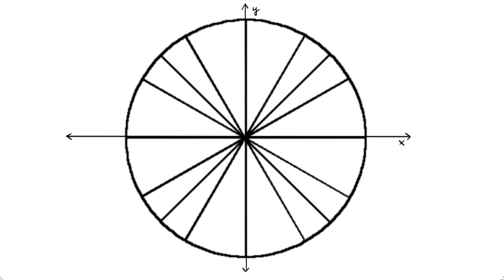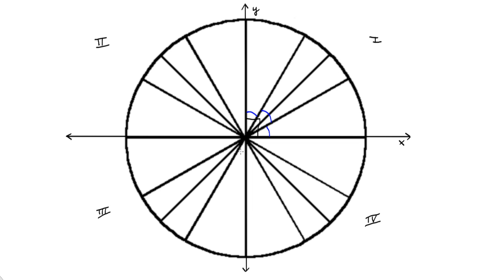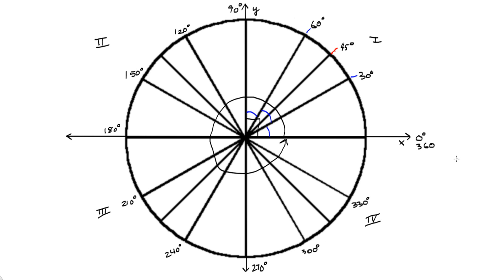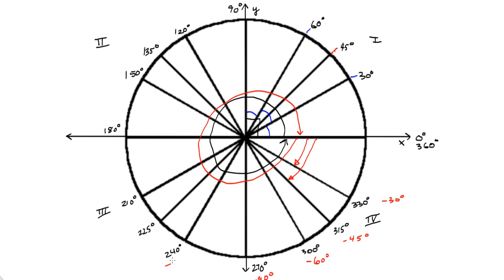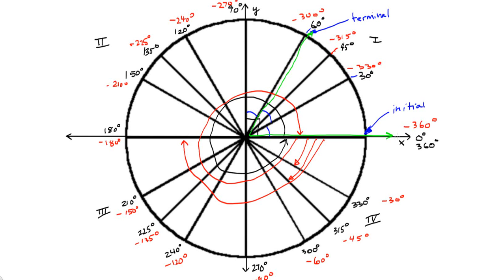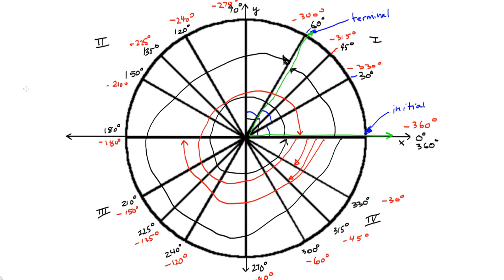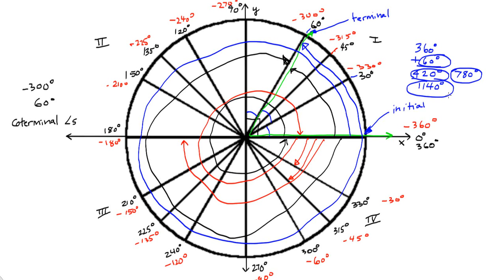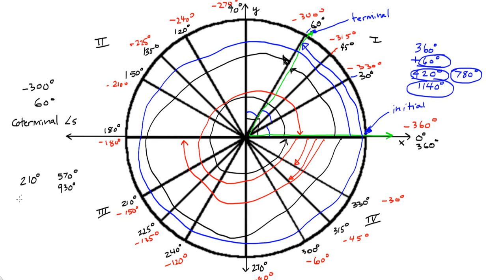Angles on the Coordinate Plane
"Angles on the Coordinate Plane" for Pre-Calculus.